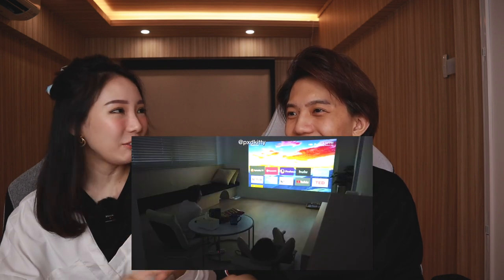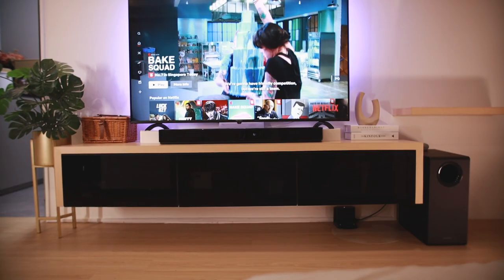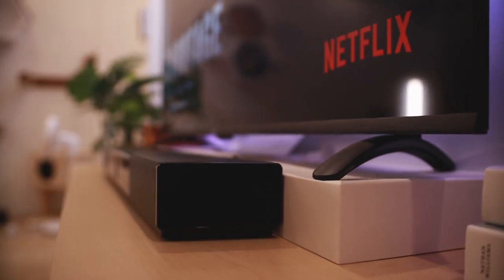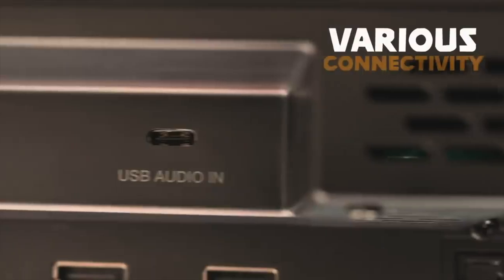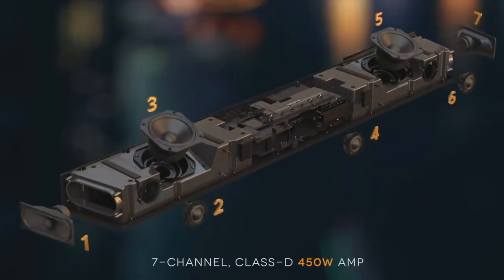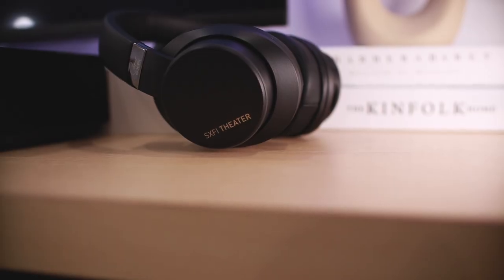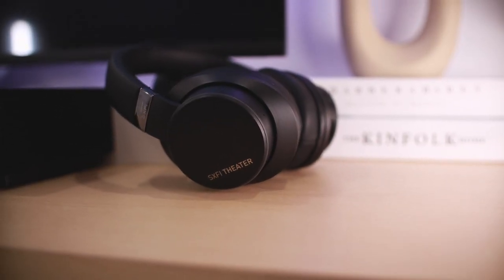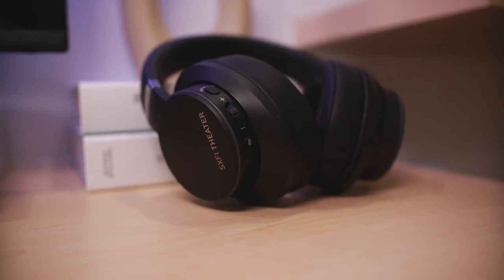Is this Home Gadget worth getting? (Creative SXFI Carrier)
After using it for 2 months+, here's our layman's review on the Creative SXFI Carrier Soundbar!

Staying home more regularly has made us realize there are still lots of things we need to improve on slowly, and we're gradually working on it!

We hope this video helps you enhance your very own movie/netflix experience at the comfort of your own home.